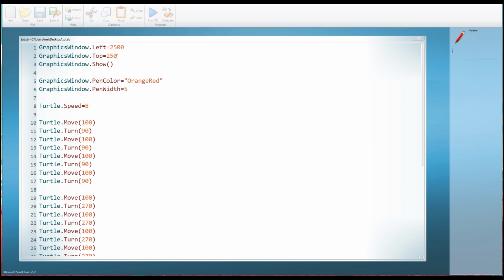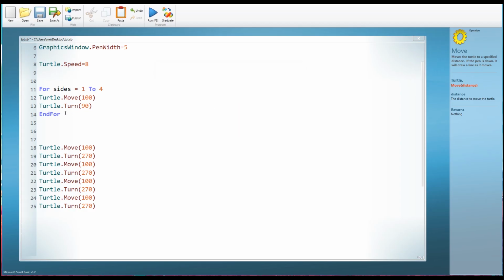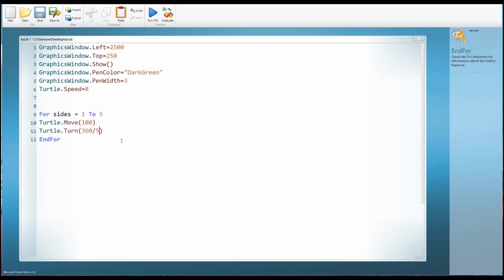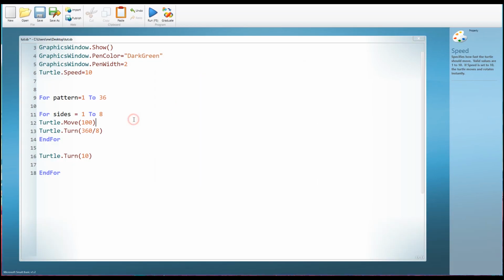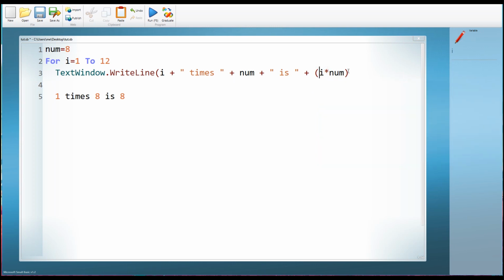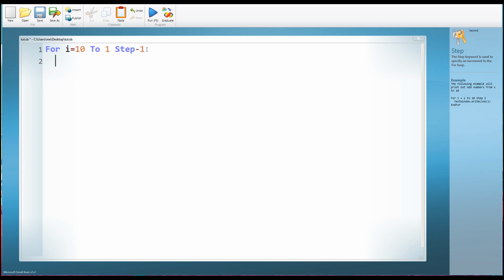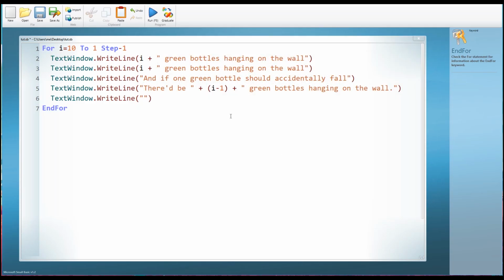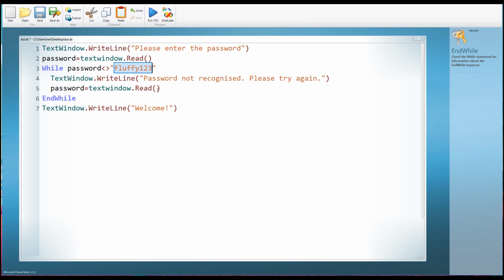#6 Learn Small Basic Programming - Loops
This video series is designed to help introduce beginners to programming using Small Basic.

In this episode I show what loops are in programming and how to use them to save time. I demonstrate the difference between definite and indefinite loops and show how each can be used.